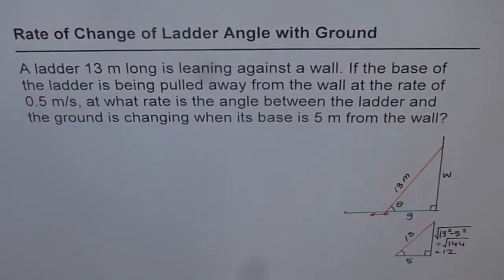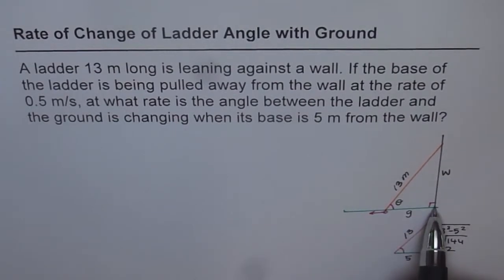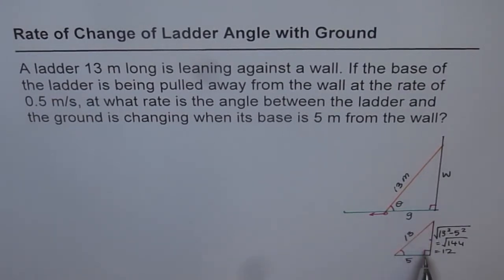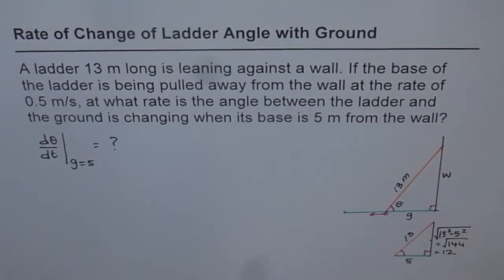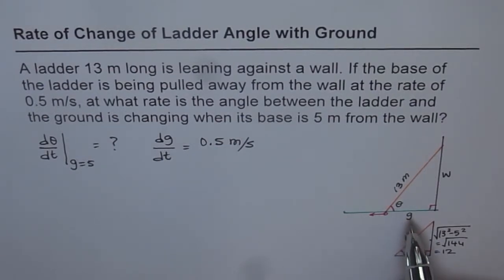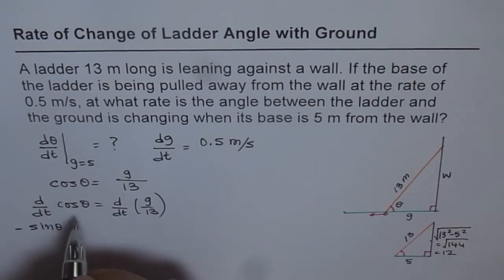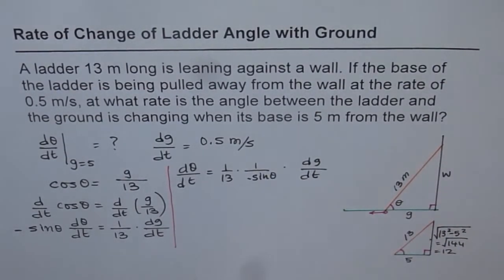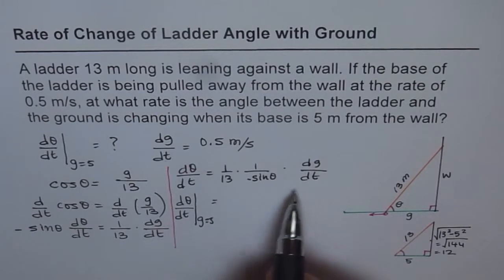01Rate of Change of Ladder Angle Trigonometric Application in Calculus